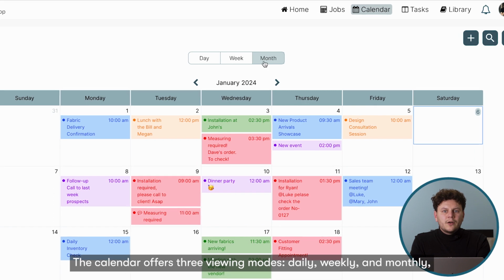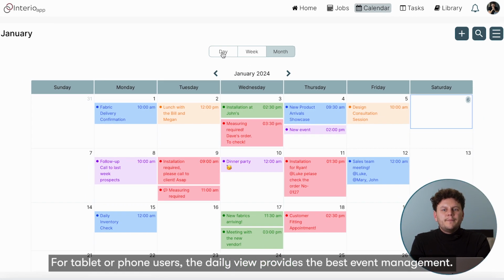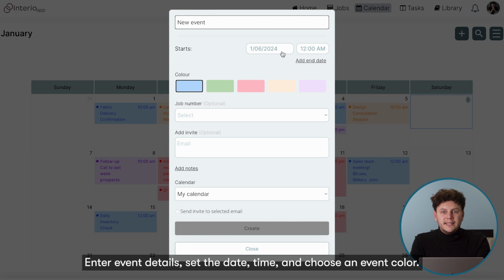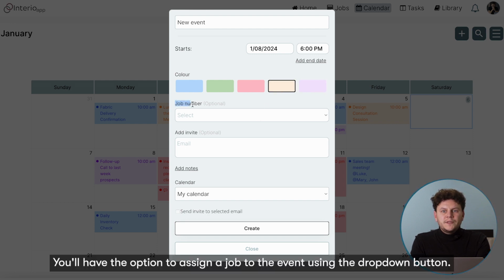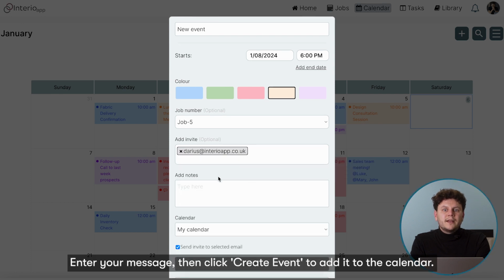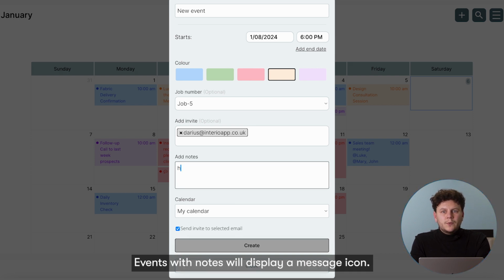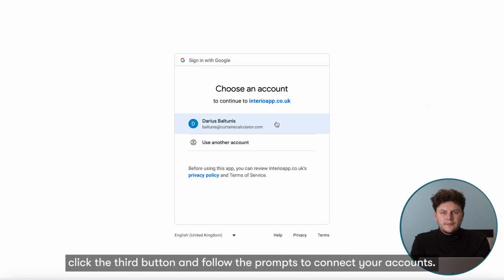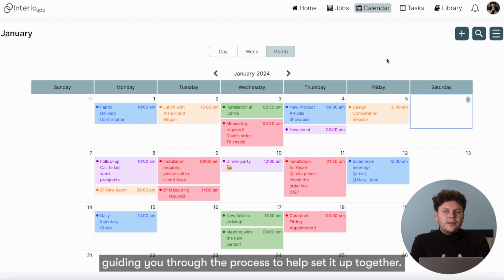InterioApp | Calendar Tutorial | InterioApp Academy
Welcome to the Training Video session for InterioApp - Software for Curtain and Blind businesses.

Please find this video training session which was made for our current InterioApp users to simplify their onboard to our Software and answer all the questions they might have in using our Software, onboarding their new team members and finding the right features in the application.

InterioApp is a user-friendly software designed specifically for curtain and blind businesses and decorators who are working with soft furnishings and Window coverings. With InterioApp we are bringing more features to manage not only window treatments but anything you are working with. Features like: Adding items in Quote will let you create Quotations for services, furniture, decor items and anything you are selling in your business.

In this video, we will demonstrate, how to:
- Create New Event: Step-by-step instructions to add new events to your calendar.
- Search for events: Efficient techniques to quickly find your meetings and appointments.
- Send invite to the team or client: How to easily add team members to your events and keep everyone in sync.
- Sync your Google Calendar: A simple guide to integrating your Google Calendar with InterioApp for a unified view of all your commitments.

Don't let scheduling conflicts slow you down. Enhance your time management and team coordination with the powerful features of the InterioApp Calendar.

Timestamps:
0:00 - Introduction
0:45 - Action button explanation
1:05 - Ho to assign Event to the current Job
1:13 - Adding Team Members (adding a Note)
1:37 - Searching through the Events
1:42 - Syncing Google Calendar

Where to Find Additional Resources:
2.
4. Want to launch Curtain and Blind online business? Visit our Plugin app page on the Shopify App Store